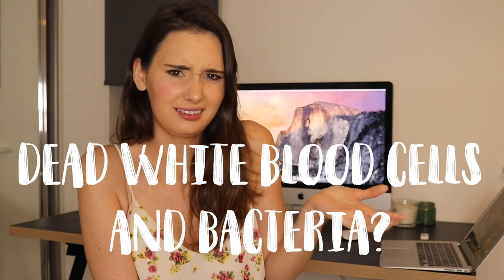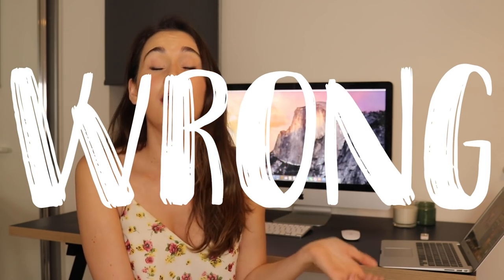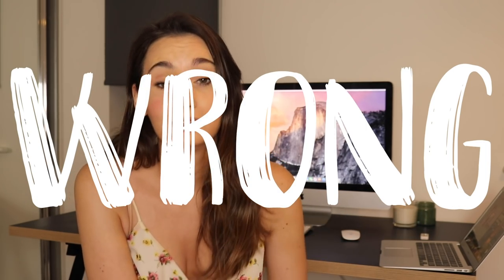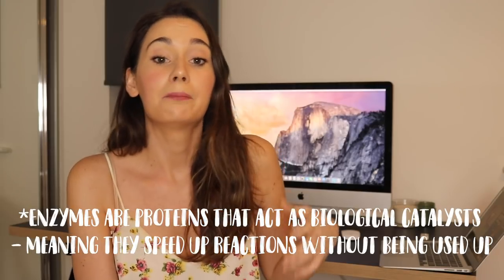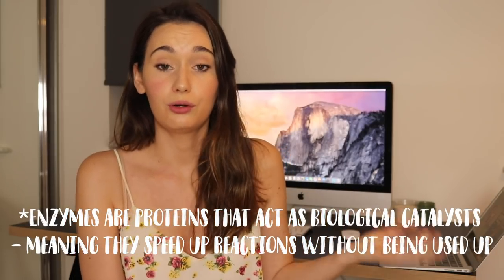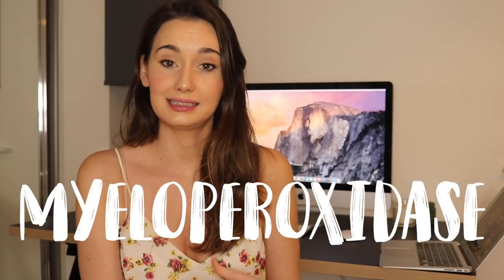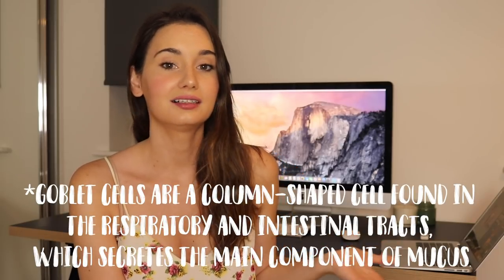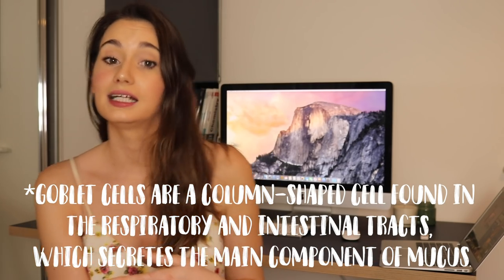Common Misconceptions: Why Colds and Flu Make Mucus Green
Camera used